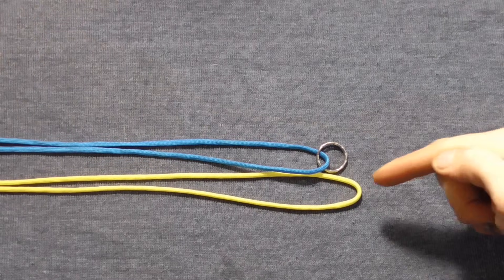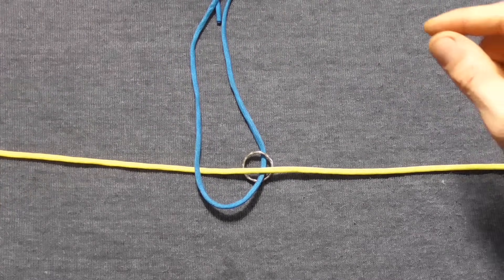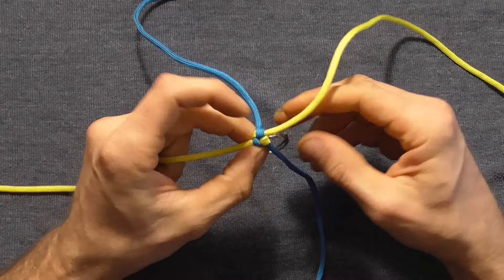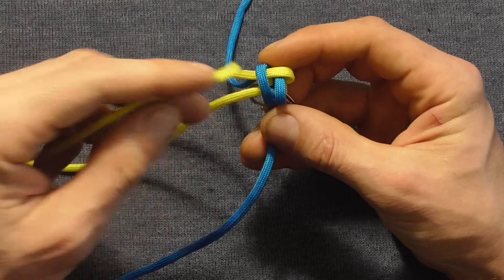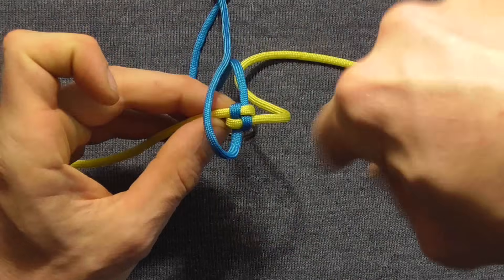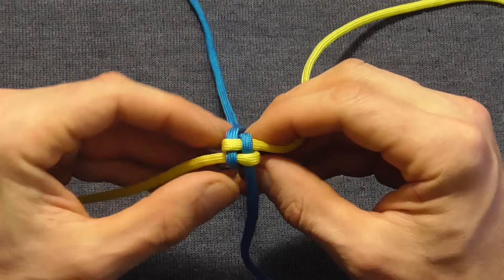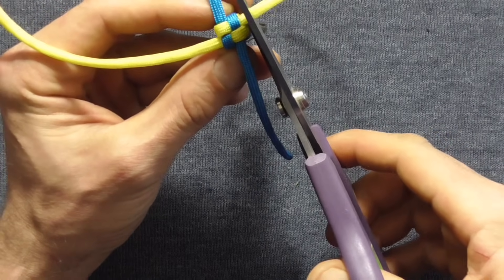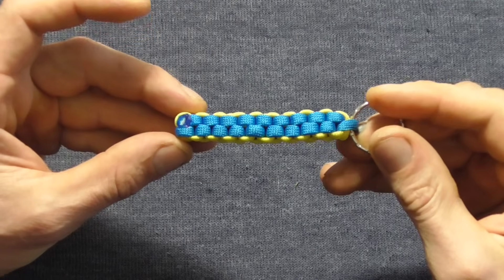How To Make A Crown Sinnet (Box Knot) Paracord Keychain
Knot tying video tutorial. Learn how to tie a box stitch key fob. Easy step by step instructions for an easy, small paracord project in this simple guide.

This particular sinnet goes by a wide variety of names including, box knot, square knot, crown sinnet, scooby, scoobie, box stitch.